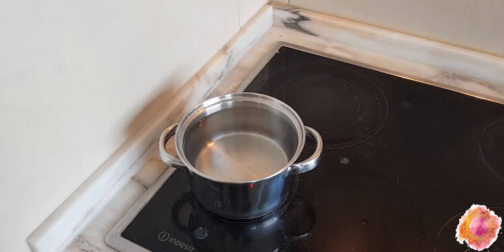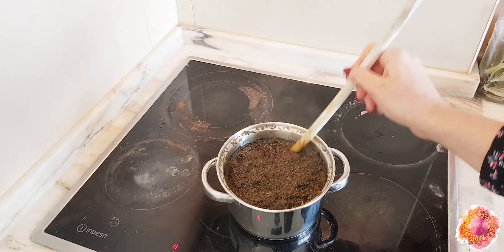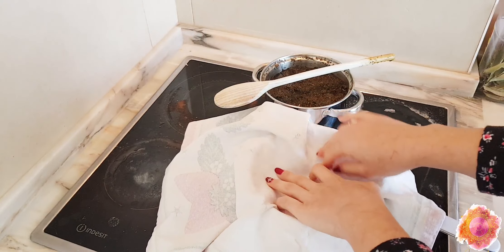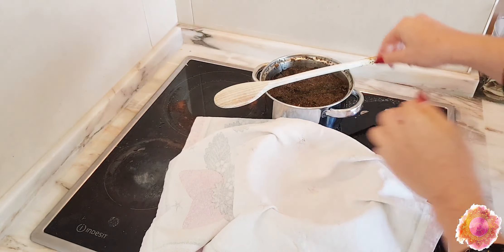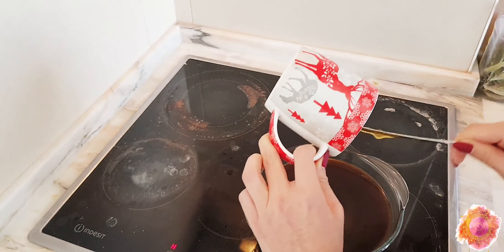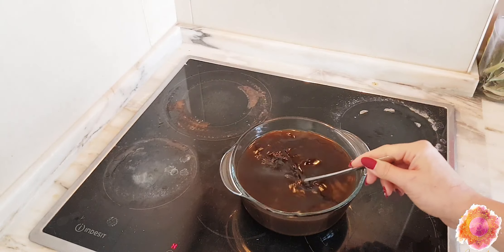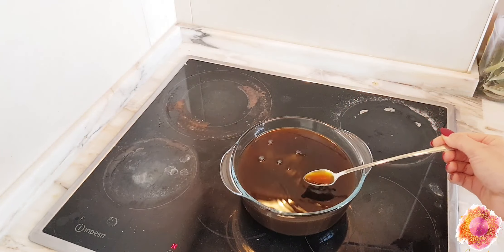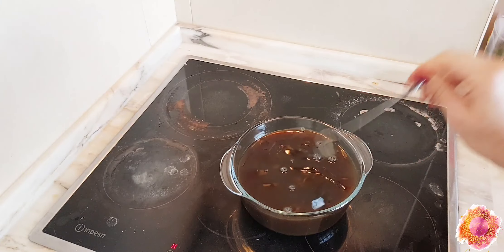DIY Thyme Syrup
This thyme syrup is great for coughs and sore throats and children can use it too.

Thyme is widely used for washing wounds as it is a powerful disinfectant, stimulates the immune system, is used for gargling and in tea, has fungicidal properties, is rich in antioxidants and has positive effects on the glandular system, especially the thymus.

The recipe we tried today is from a book by Rosemary Gladstar, I leave the link for the most curious:

Thanks :)